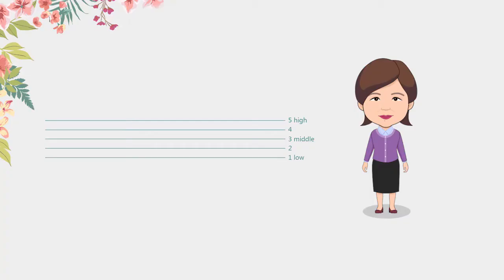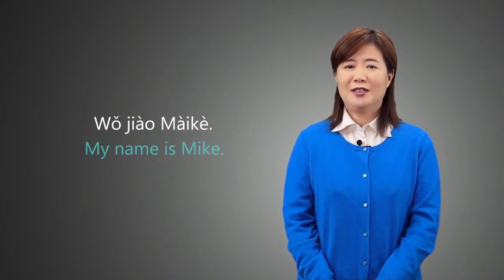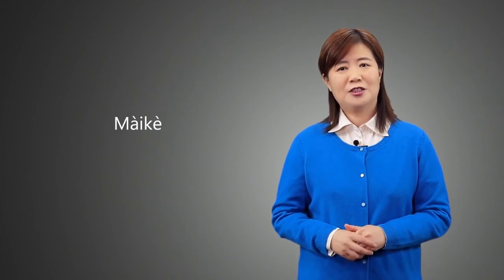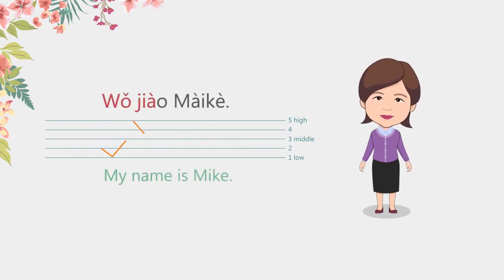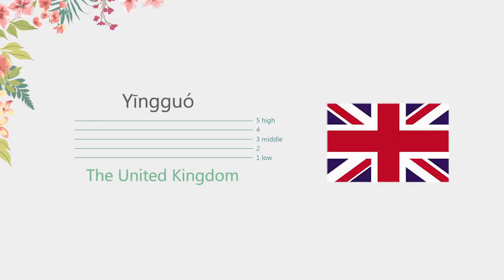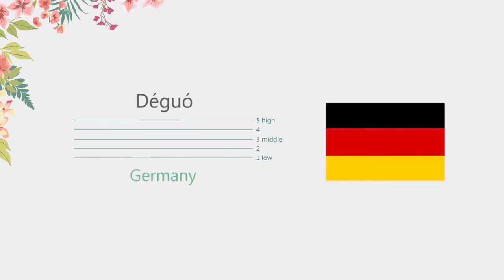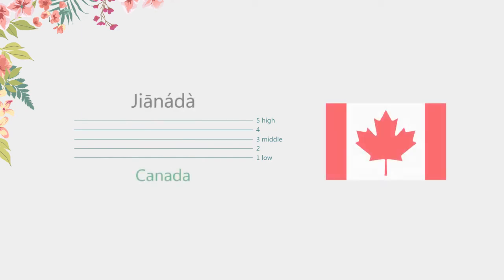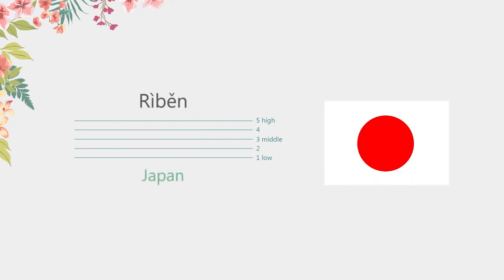สอนภาษาจีนกลาง Self-introduction EP.2-18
สอนภาษาจีนกลาง Tsinghua Chinese: Start Talking with 1.3 Billion People

Thai MOOC
โครงการมหาวิทยาลัยไซเบอร์ไทย (Thailand Cyber University)
กระทรวงการอุดมศึกษา วิทยาศาสตร์ วิจัยและนวัตกรรม